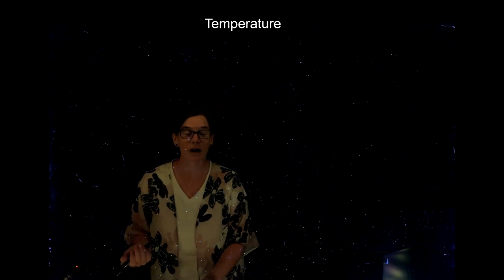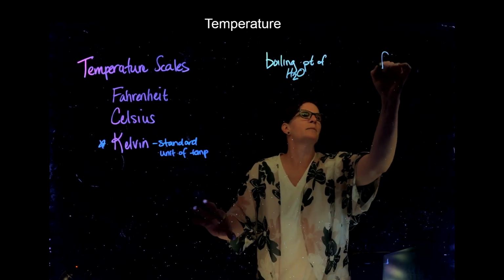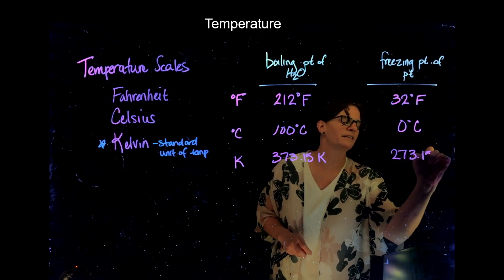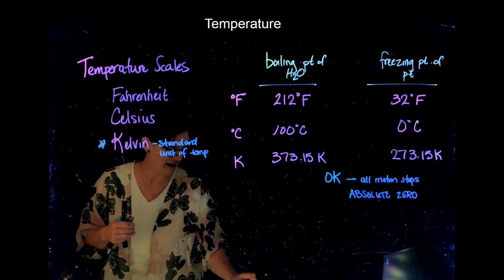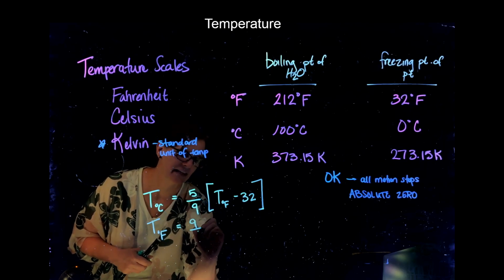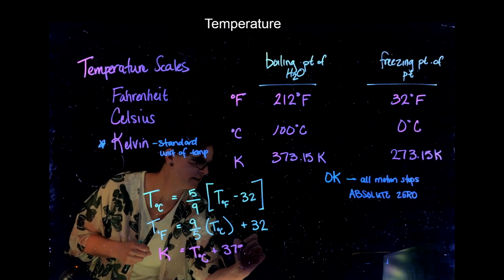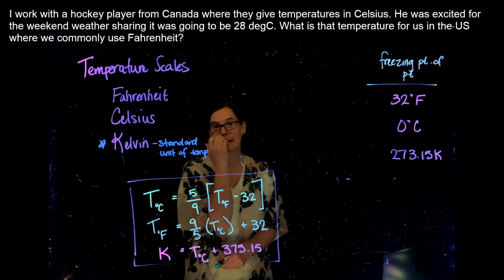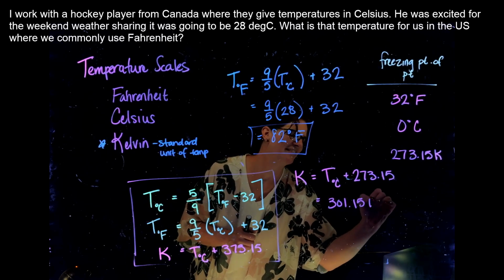Temperature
Overview of Temperature with Example Problem

I work with a hockey player from Canada where they give temperatures in Celsius. He was excited for the weekend weather sharing it was going to be 28 degC. What is that temperature for us in the US where we commonly use Fahrenheit?